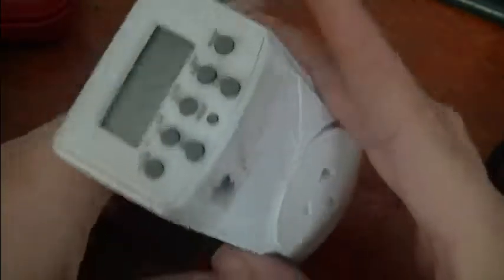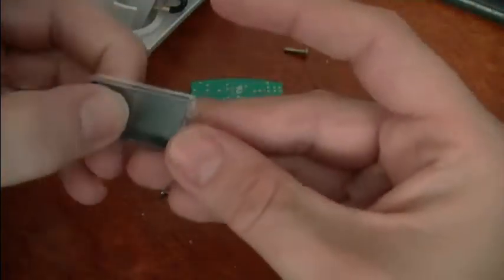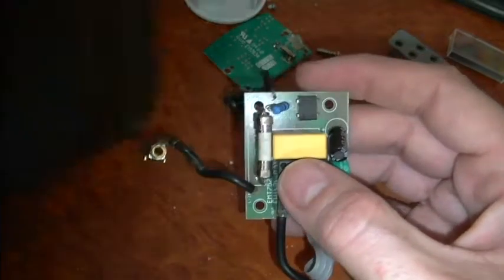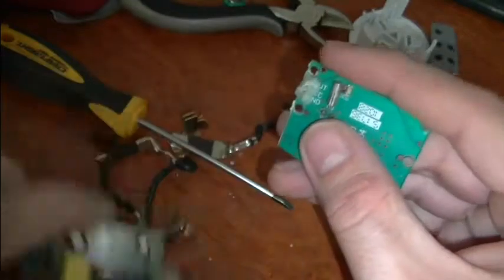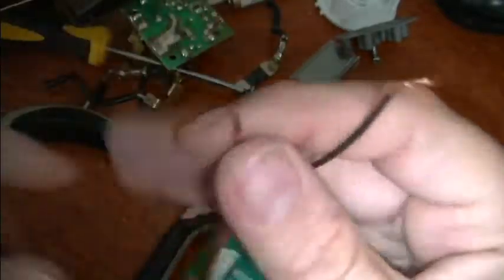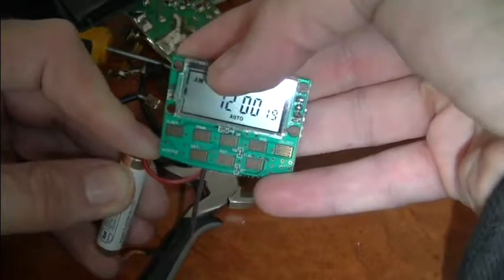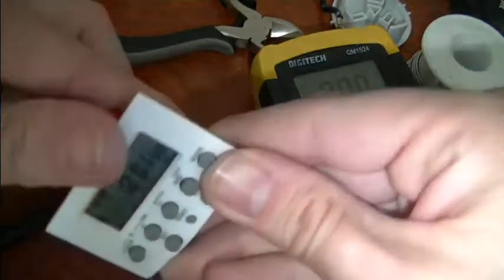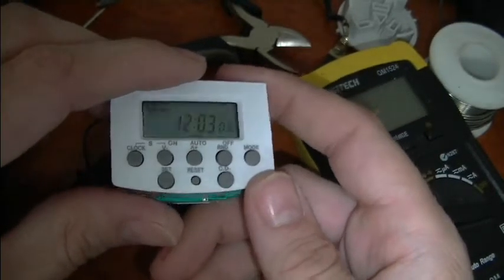240v Plug in digital mains timer tear down -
Pulling apart a mains plug in digital timer, to see what is inside.